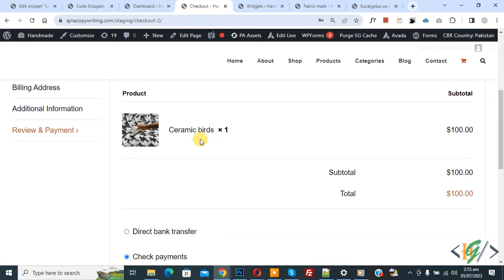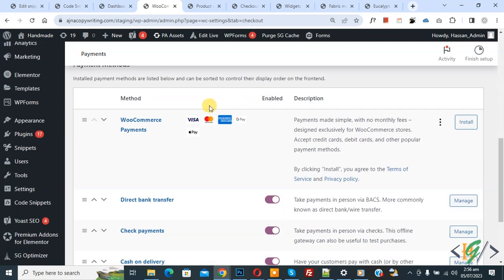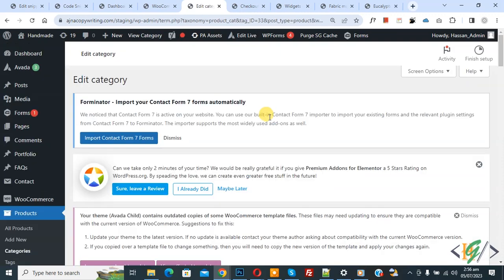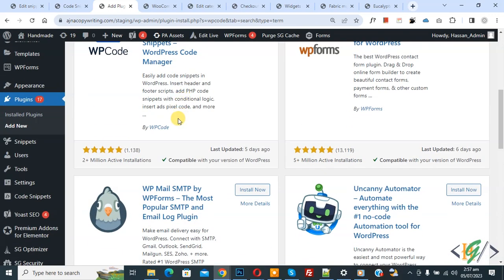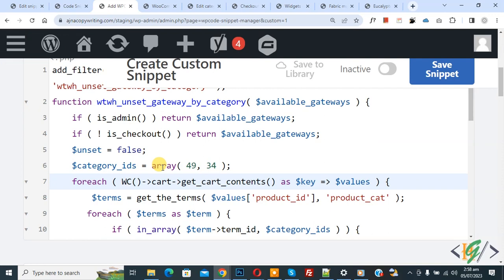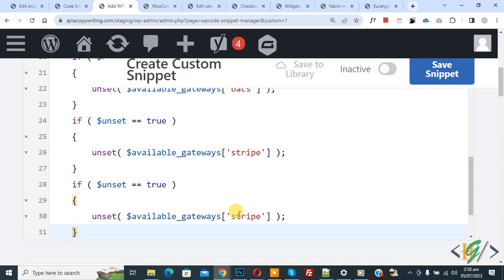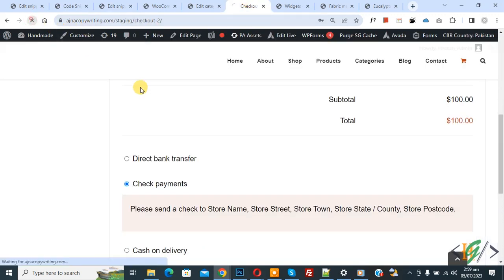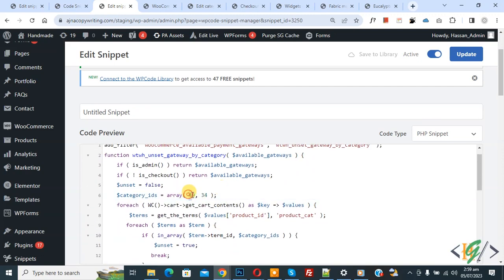How to Hide Multiple Payment Method for Product Categories in WooCommerce | stripe | paypal | bacs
In this woocommerce tutorial for beginners you will learn how to disable different payment gateways method for multiple or more than one products category /categories using custom php code in woocommerce wordpress. So you can disable cash on delivery, direct bank transfer, paypal or stripe etc.

* In code you can disable more than one payments gateway for different product category.

* In code you can add category id according to your requirement.